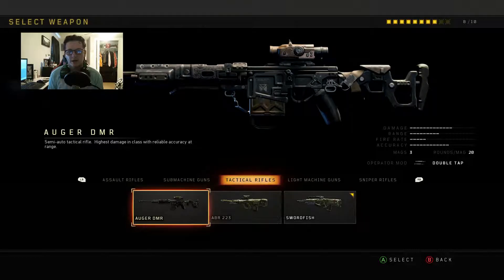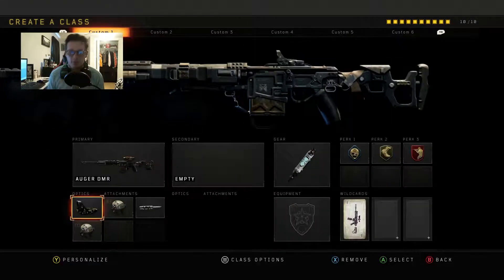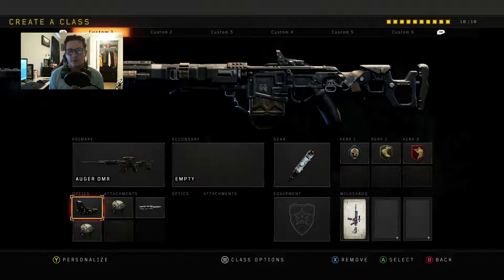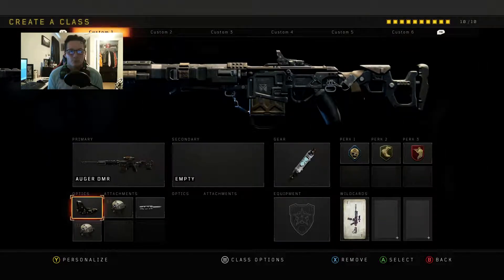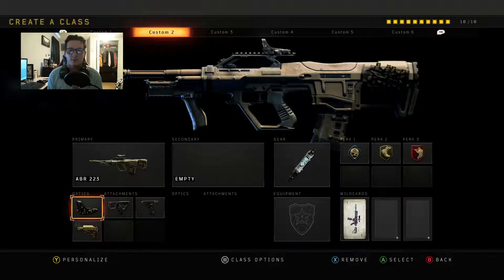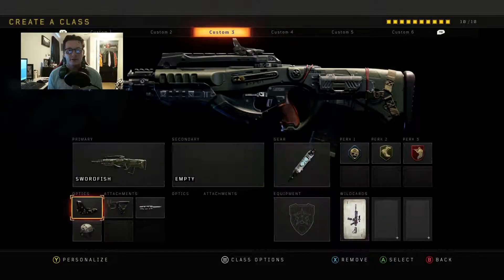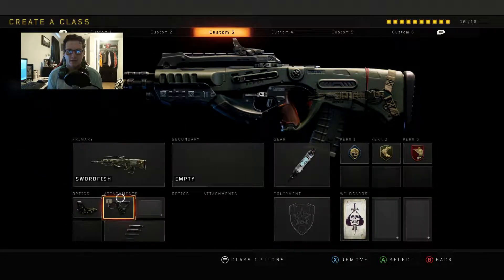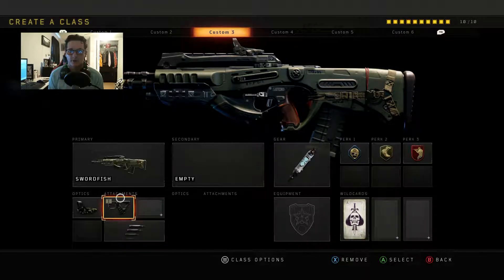Road to Dark Matter (Tactical Rifles)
Hey Guys, Welcome to The Koi Pond!

In Today's Video I talk about how to get your tac rifles Dark matter

Do you have Dark Matter yet?